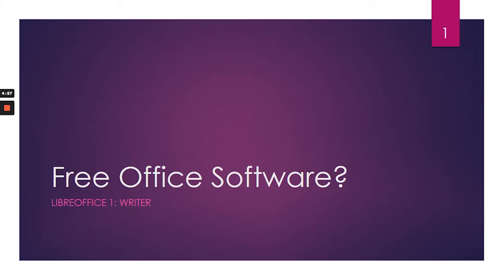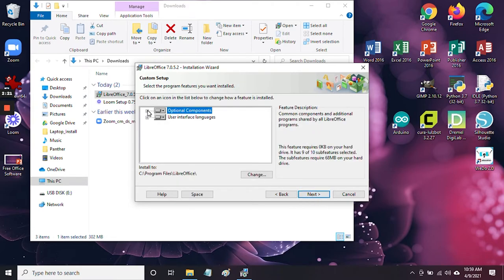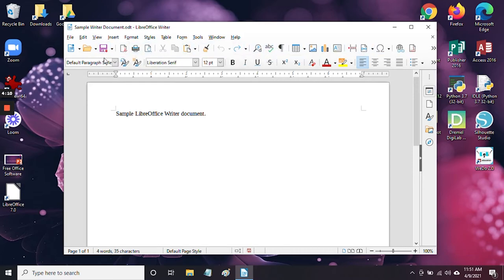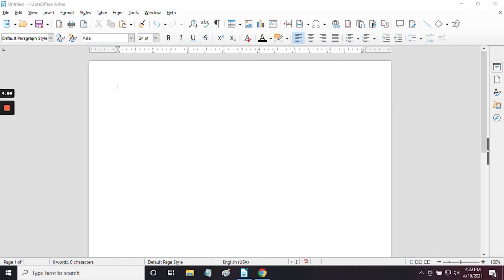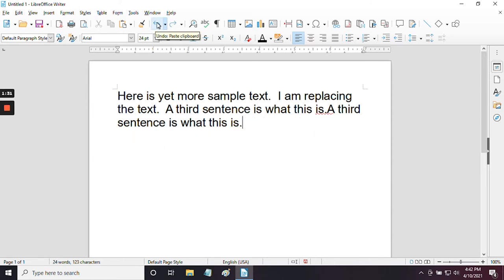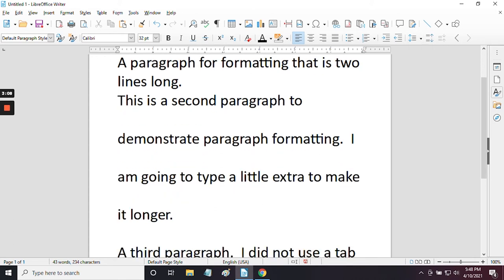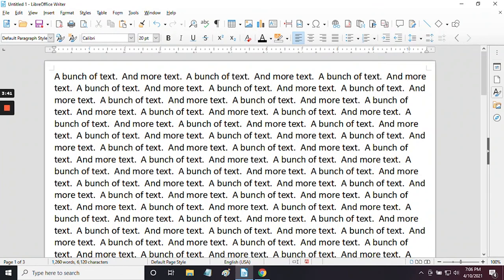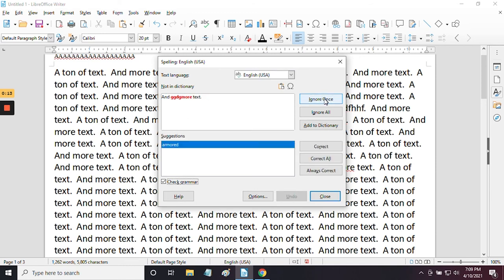Free Office Software - LibreOffice 1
Discover the no cost MS Office alternative LibreOffice. This class will cover downloading and installing the free product as well as the basics of using its word processing program Writer.